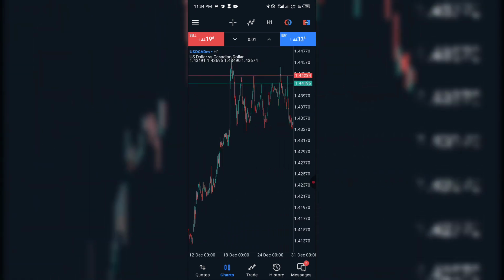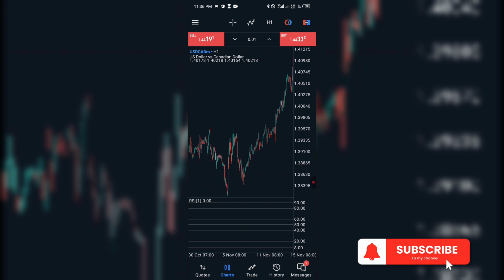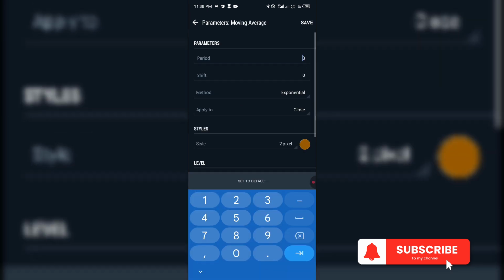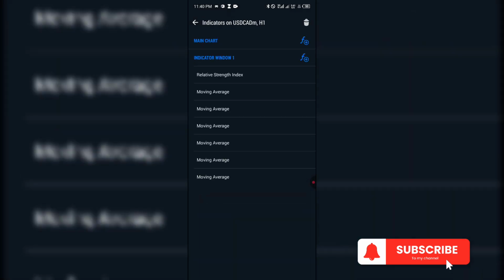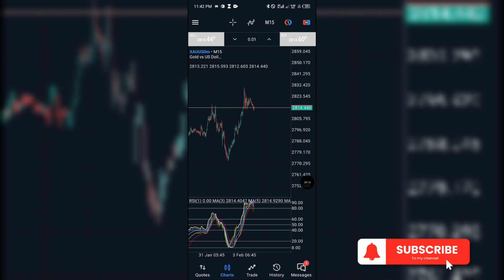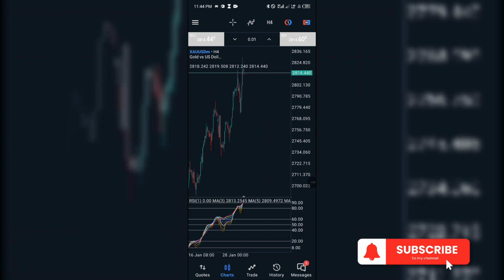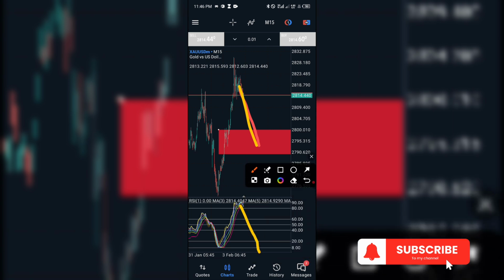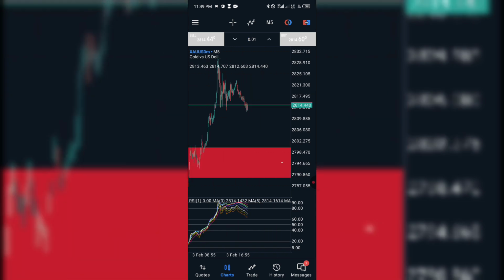PAYAPPA STRATEGY SIMPLIFIED | Best Mobile Trading Strategy 2025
The Forex Papaya Strategy is a high-reliability trading method designed to generate profits with a 98% success rate. Built on a combination of advanced technical indicators, market sentiment analysis, and precise risk management, this strategy helps traders confidently navigate the forex market. By focusing on identifying key entry and exit points with strong predictive power, it minimizes the risk of losses while maximizing potential profits. Whether you're a seasoned trader or a beginner, the Forex Papaya Strategy is designed to give you the edge, offering consistent results in various market conditions.